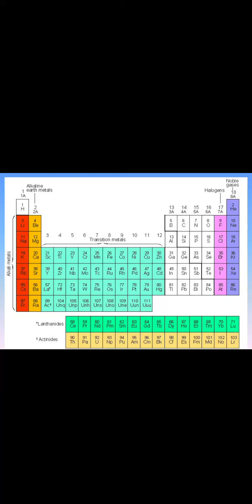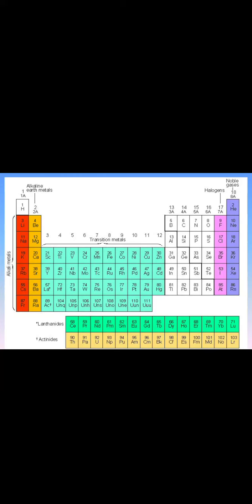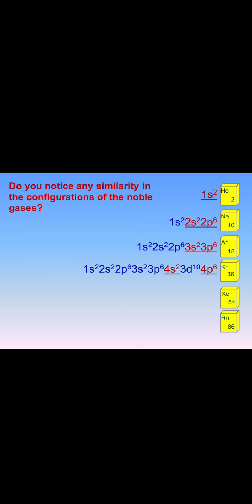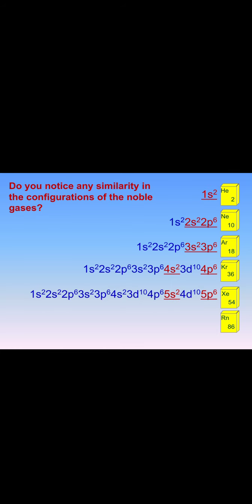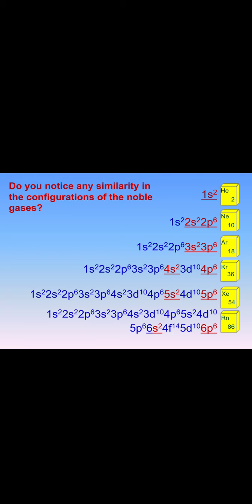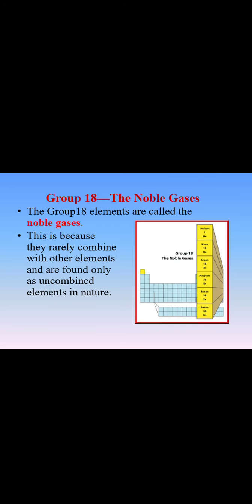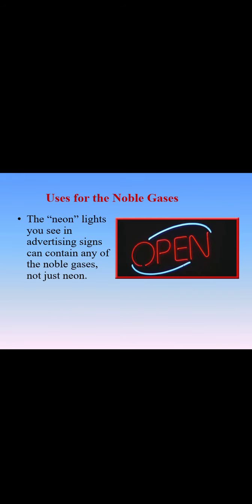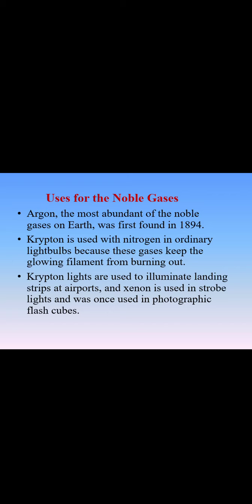The noble gases, gases, Dr. Lakshman Gadekar